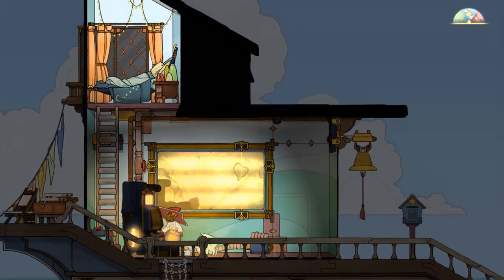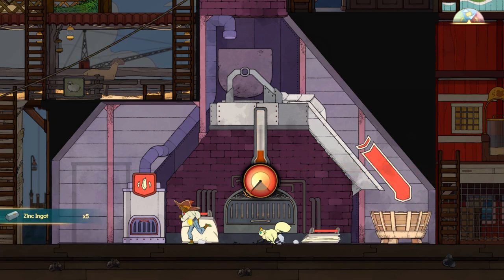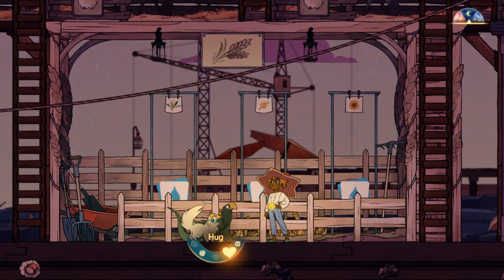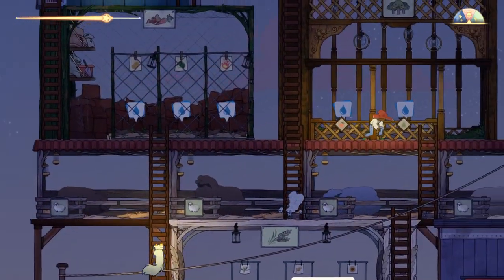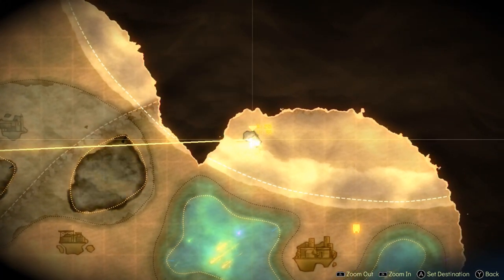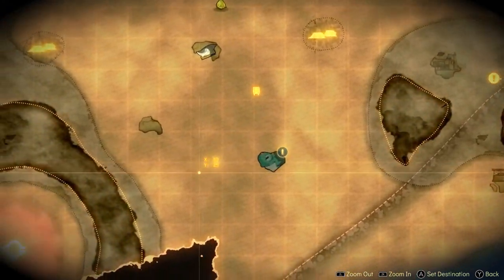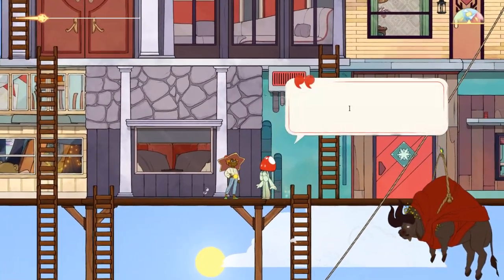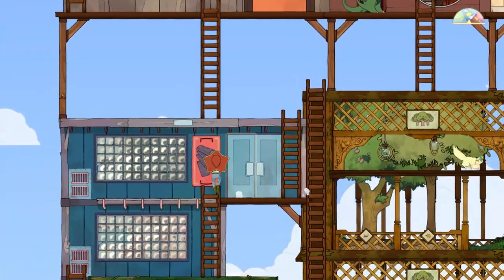Let's Play Spiritfarer 33: Stanley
In this episode, now that we have the ability to move through fog, it's time to start exploring the final corners of the map. But first, we have to say goodbye to our youngest passanger.